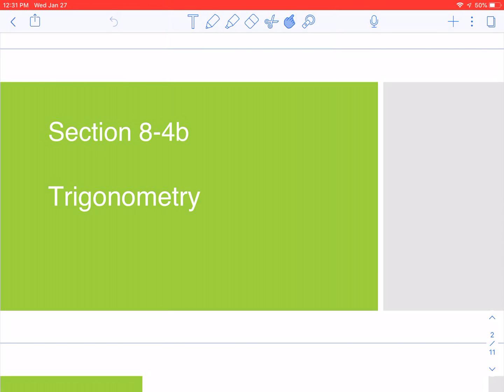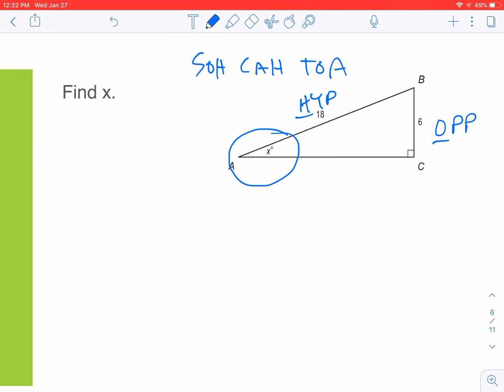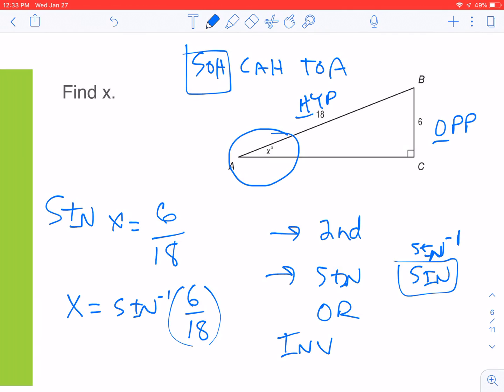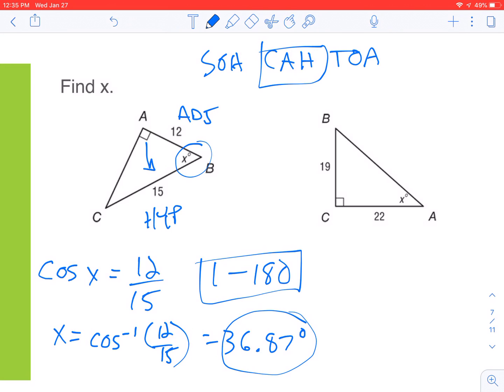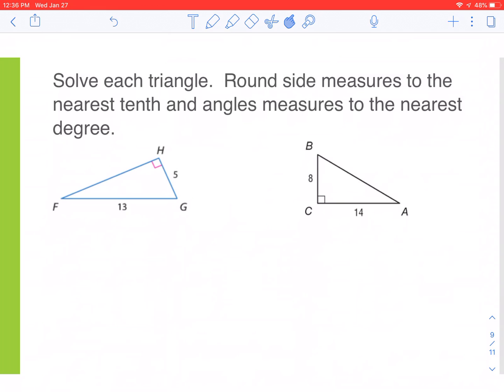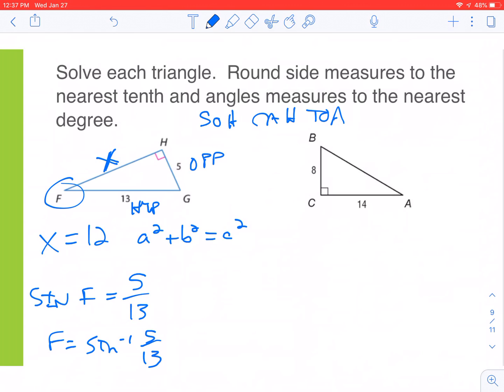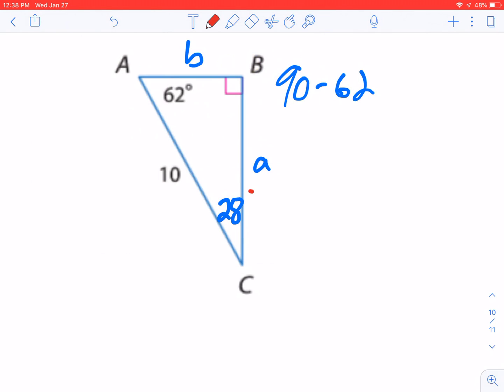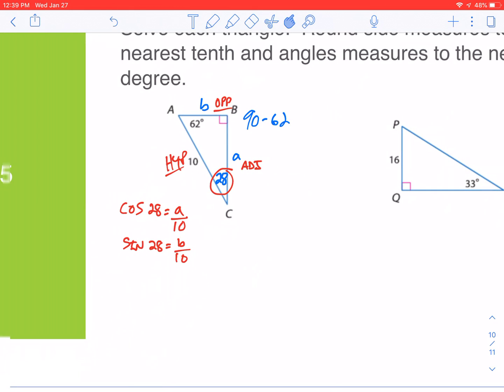8-4b Inverse Trigonometry